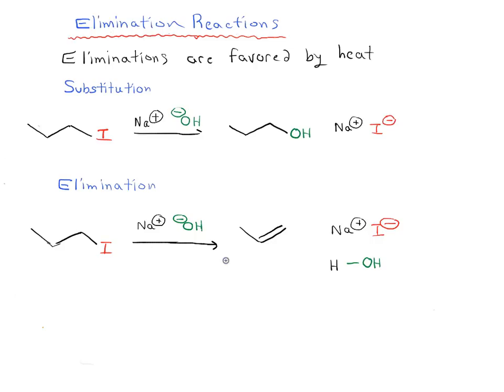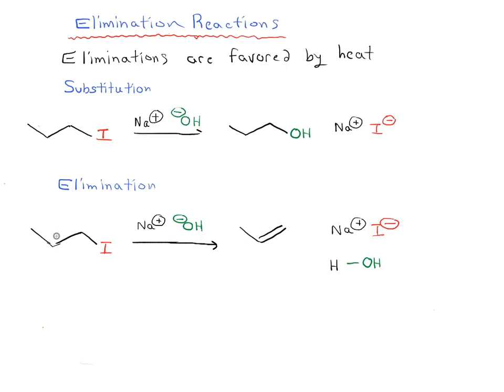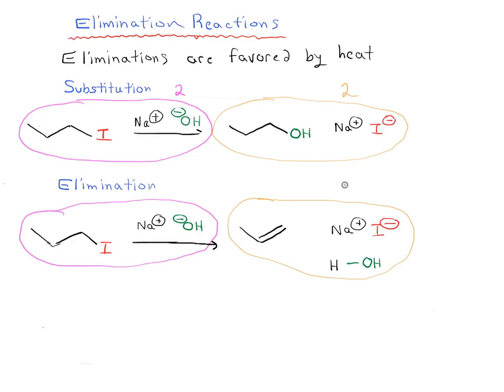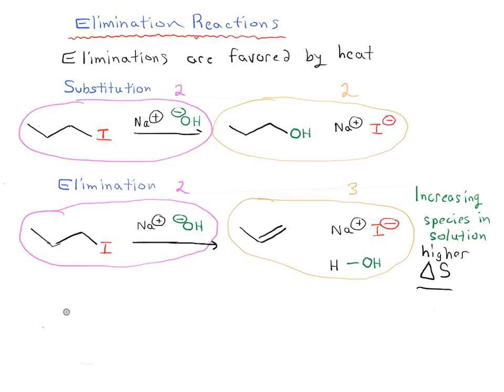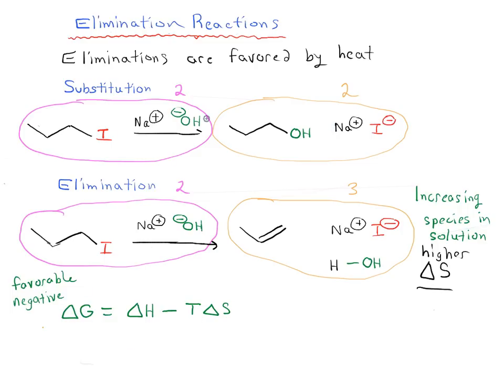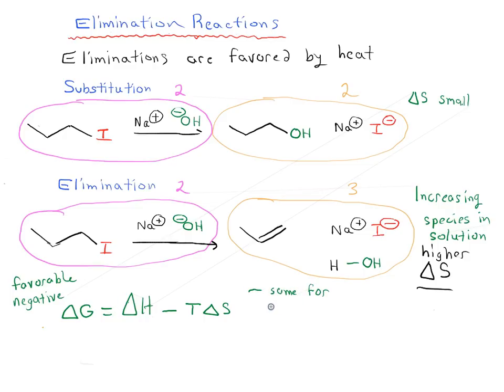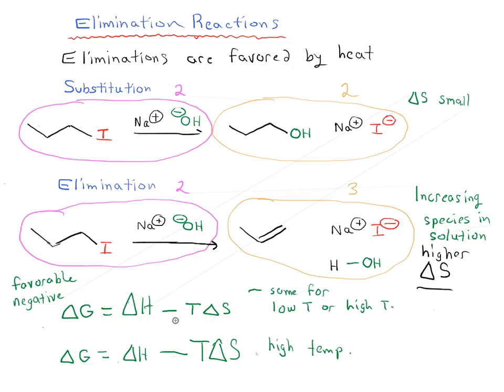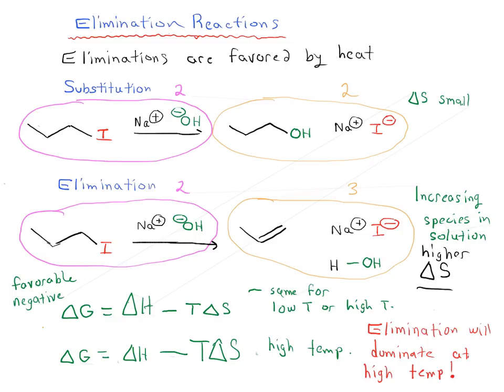Elimination Reactions Are Favored by Heat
Elimination vs. substitution reactions. Importance of entropy. How entropy term changes with heat for elimination but not so much for substitution. Why heat favors elimination reactions over substitution reactions

MOC members get access to over 1500 quizzes on Elimination Reactions and many other topics, plus Flashcards, the Reaction Guide, and more. Check it out here:

Study help for your organic chemistry exam.